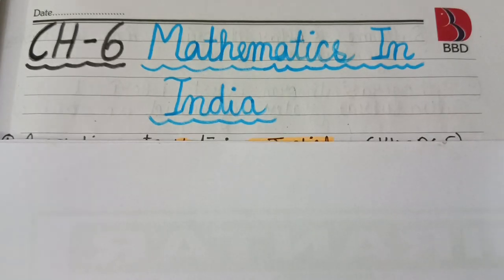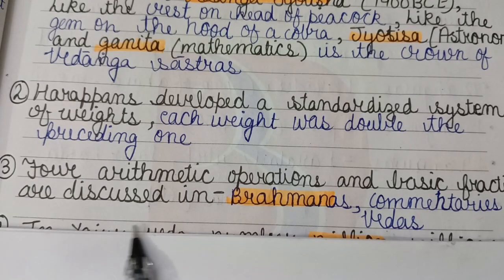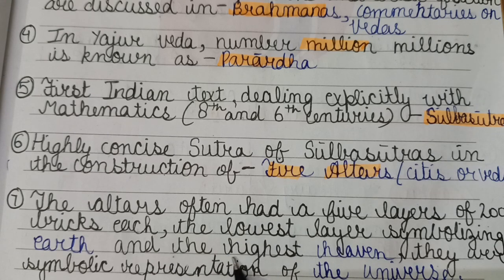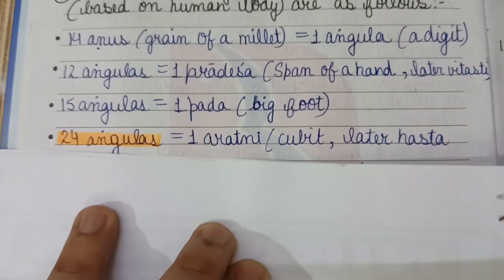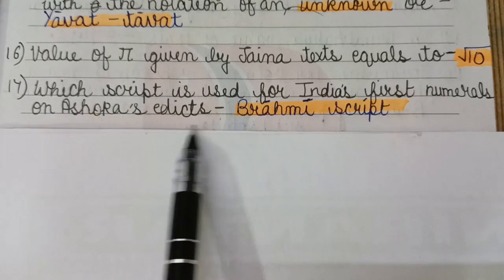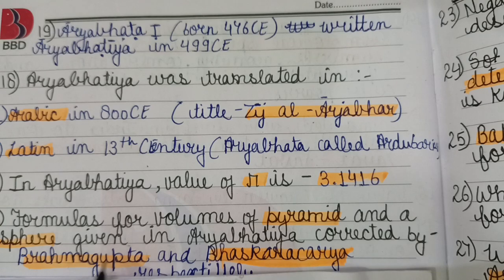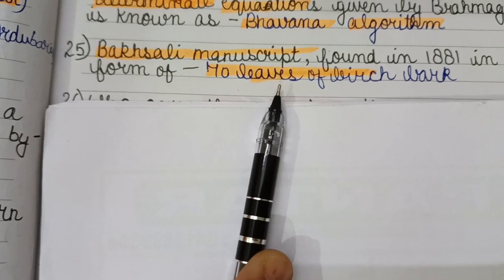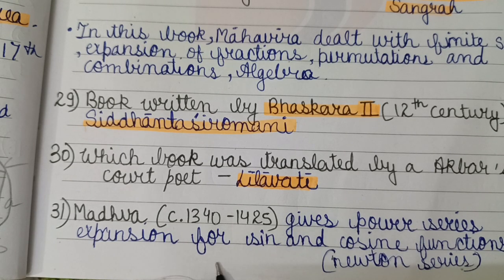CH-6 MATHEMATICS IN INDIA|| INDIAN CONTRIBUTION TO SCIENCE||VVM prepration #2023